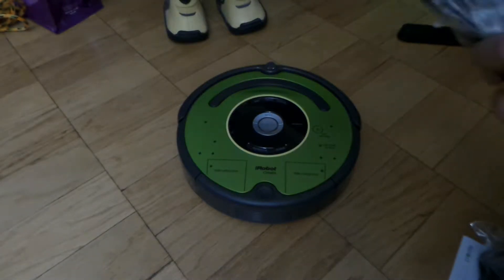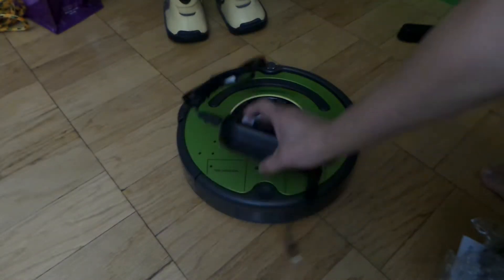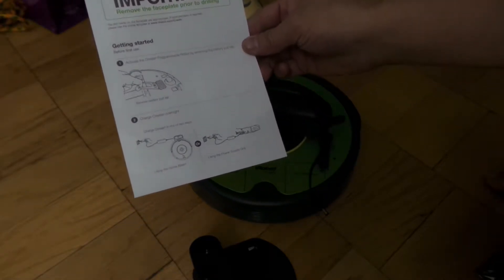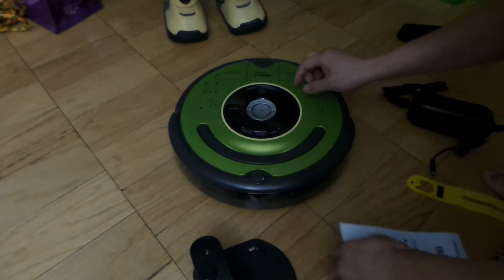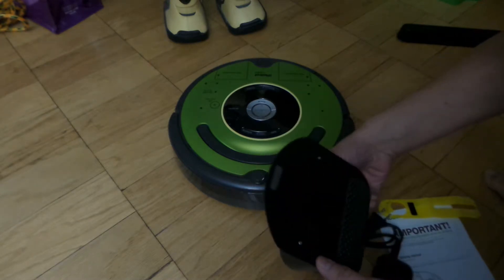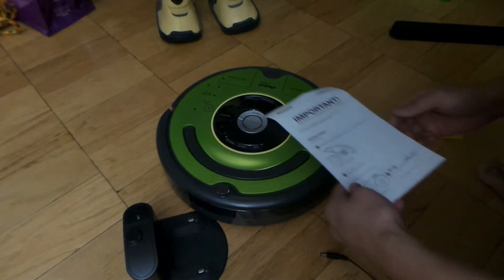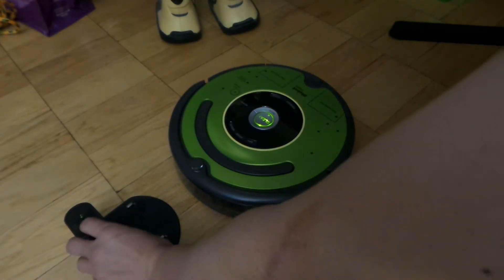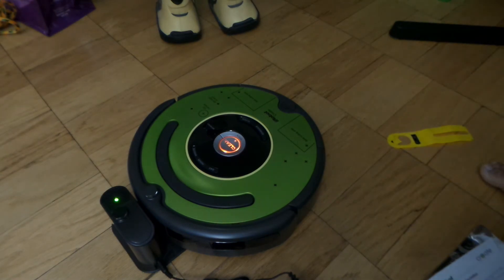Irobot create setup